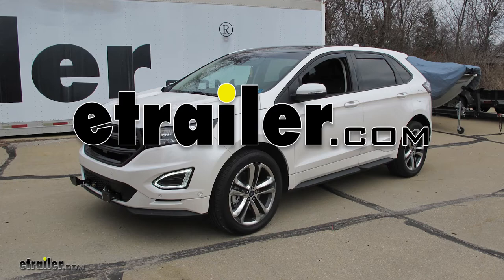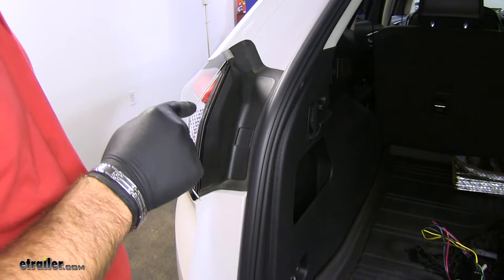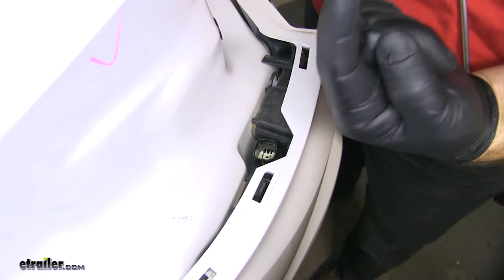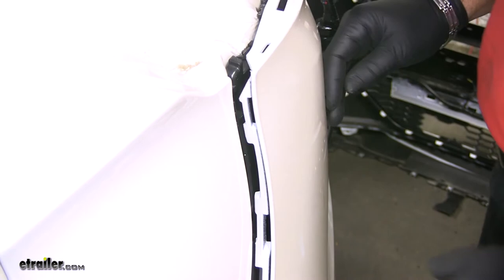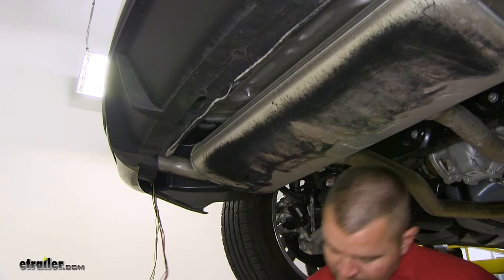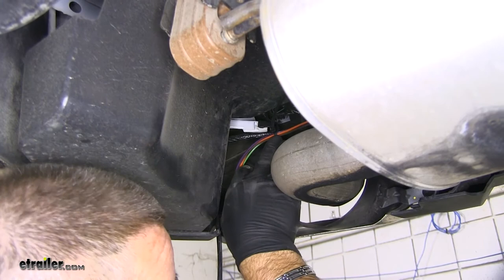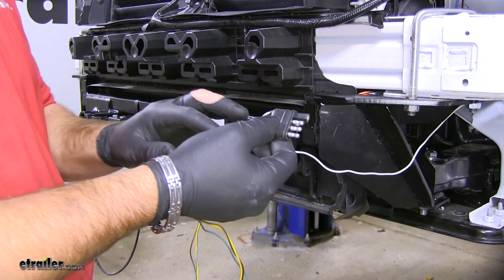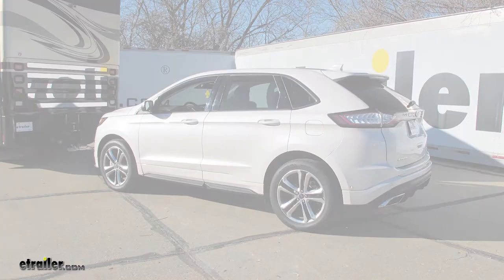How to Set Up Your Hopkins Custom Tail Light Wiring Kit for Towed Vehicles on a 2017 Ford Edge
Click for more info and reviews of this Hopkins Flat Tow Wiring Harness:

Speaker 1:          Today on our 2017 Ford Edge Sport we're going to be taking a look at and showing you how to install the Hopkins Custom tail light wiring kit for towed vehicles, part number HM56011. What this wiring harness is going to do, it's going to give you all the proper lighting functions for your towed vehicle, your turn signals, your brake lights, your running lights and your ground. What's good about this wiring harness, it's going to hook directly into your factory tail lights and wiring. You're not going to have to make any splices, and it's going to have a diode kit, which means if you have a wiring issue in your RV, the diode kit is going to protect your factory wiring in your vehicle from getting damaged, and vice versa.Now let's go over the five main components of our flat tow set up on our Ford Edge. Here we're going to have the Roadmaster Sterling All Terrain tow bar, which is going to come with your safety cables, the Roadmaster EZ4 base plate, the Air Force One braking system, and the Hopkins custom fit towed vehicle wiring.The first thing we need to do to start our installation, we need to remove both of our tail lights. What we need to do is remove this little cap right here.

Let's take a very small flat head screw driver, or anything thing that you can fit in there. It's going to have a clip on both sides that are holding the cap in place. We'll take a flat head screw driver, we're going to remove the bolt that's in place. We'll take a trim panel tool, a plastic one, and you put it right along this back edge here, push back to the back of the vehicle, it will slide out of place. What we'll do is you see a plug here, we're going to reach down right inside here and you're going to push, you're going to pus down on that little tab and pull up.

We're going to have to bring our wiring up from the bottom of our vehicle, so what we're going to do is we're going to pop this out and we're going to take it and we're going to kind of push it down and off to the side, kind of like that. That should give us enough room for our wiring harness on each side, up from the bottom of the car.Now I'm going to take some airline tube. You can use anything that has any kind of stiffness to it, we're going to feed it down to the bottom of the bumper, and I'm going to take the end with the diode box . that's the end that I want to go up to my driver's side tail light, so it's going to be a blue and red wire, and brown and yellow. I'm going to take my two ends, I'm going to tape them onto the end of my airline tube, then we can grab our airline tube and slowly start to pull our wiring harness up from behind our fender.

So, as you can see we have our wiring harness pulled up. Now, what we found out is because there's such limited space right in this area, you actually are going to have to remove this side of your panel. There are going to be eight screws that run along the inside of your fender well. Once you take those out, you're just going to pry out, and that's going to give you enough space to get back in there. You're going to need a 5.5 millimeter socket or wrench to get those screws out.Now, per the instructions, they want your diode box to be mounted up behind your driver's light.

However, there's not going to be enough space in here with your tail light in place to get that box in there. What I'm going to do is I'm going to take some two-sided tape and I'm going to tape it right to the inside of the fender right here. You'll want to make sure that it's secured, it's not going to bounce around. I'm going to take some rubbing alcohol, kind of just wipe off the area where I'm going to place the box, just to make sure it's clean and it sticks good, and we'll take our two-sided tape on our box. Make sure you pressed it into place. Take off the other side and just stick it right in the spot that we just cleaned off. Again, press it into place, make sure it has a good hold. Once you have your diode box in place you can start putting your fender back together.Next we can just match our plugs, and then that end will go into our tail light. Once you've got your tail light to fit back in place you can go ahead and reinstall your screw, and then your cap, and you're going to repeat the same process on the other side.Next we're going to take our other end, we're going to go across the back of the vehicle and up the passenger's side, just like we did the driver. Now you want to make sure that you stay away from heat sources or anything that's moving. On the back of this vehicle, there's a panel that runs right here that we can run the whole w